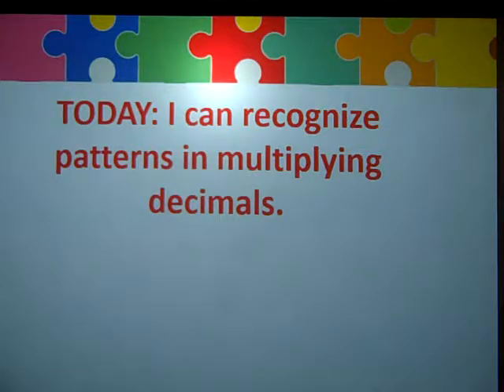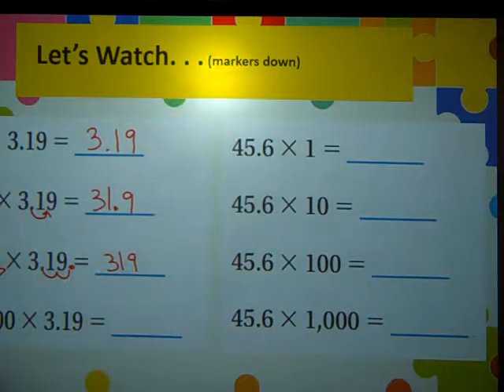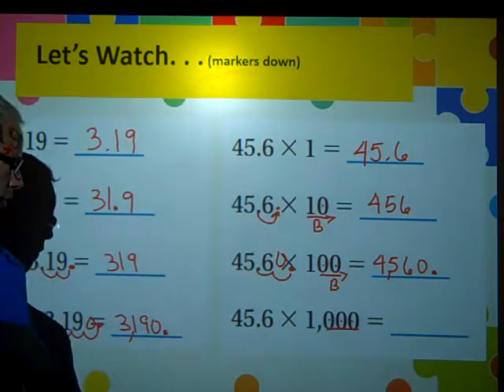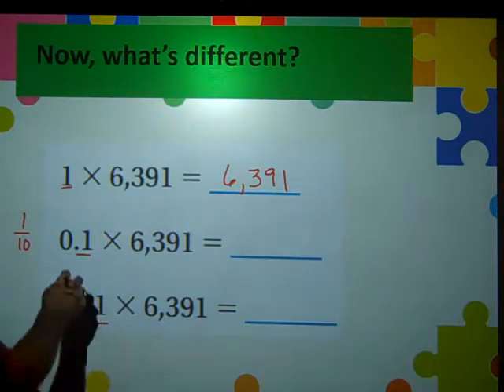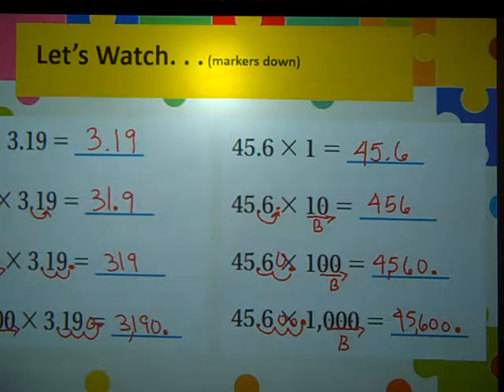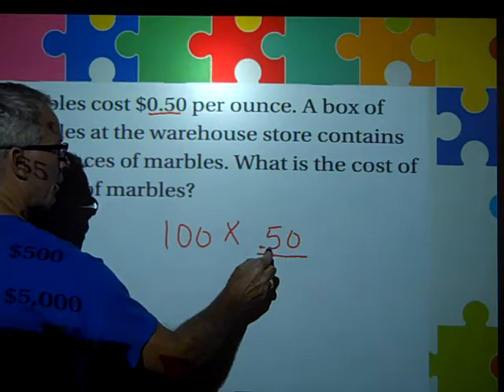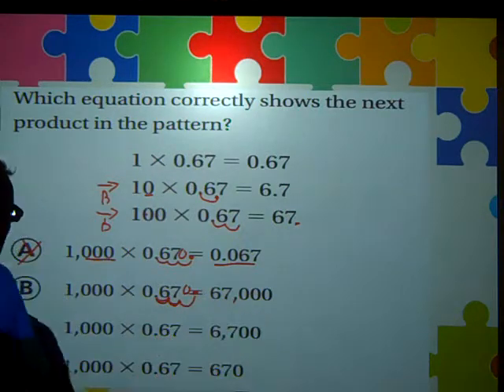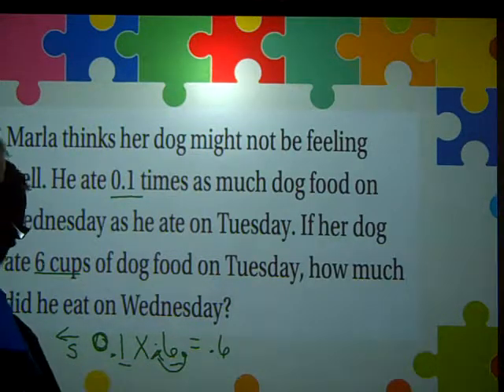10 07 19 Multiplication Patterns of Decimals